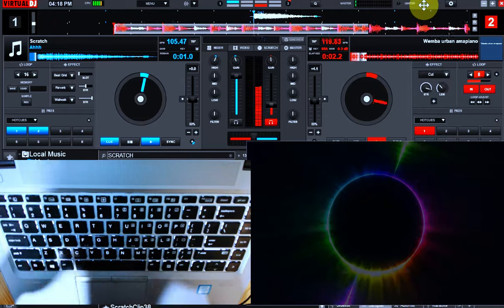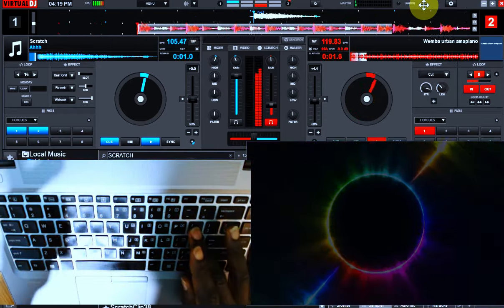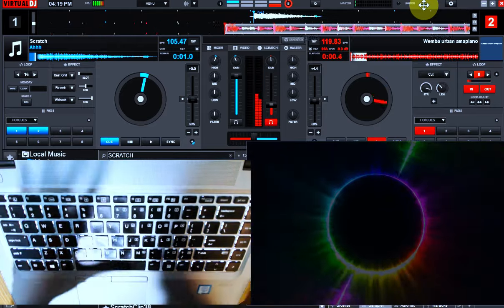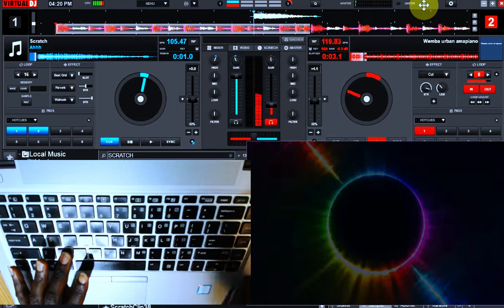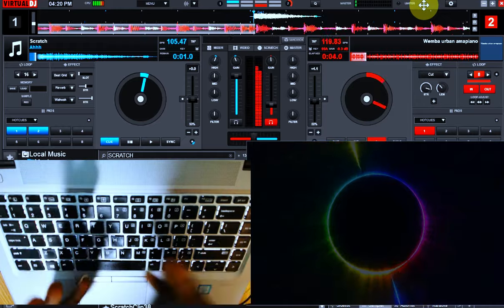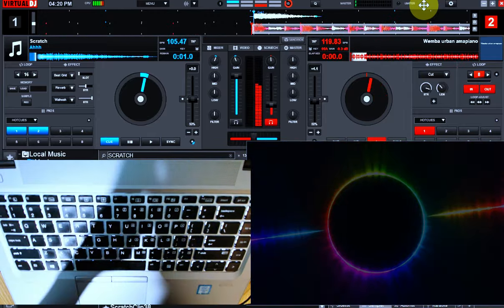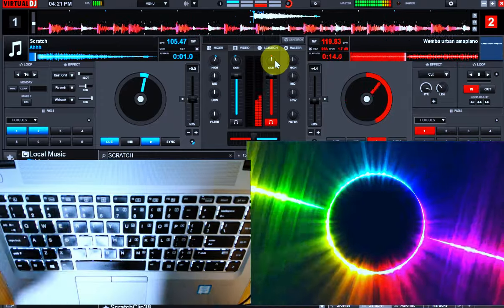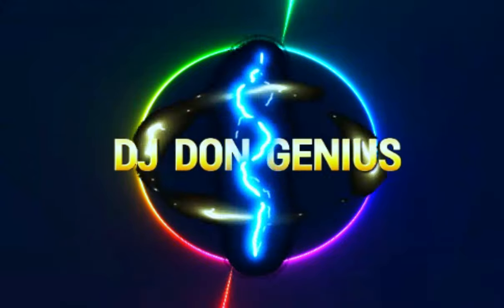virtual dj tutorial | How to Scratching And Braking On Laptop Keyboard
Virtual DJ tutorial | How to Scratch And Brake On Laptop Keyboard.
Three steps involve in this trick are.
Action 1 tap on letter " [ "  to start the song on your cue 1.
Action 2 tap on letter " [ "  to Brake the song. then quickly
next action
letter Tap On Letter "X"  to Scratch

then
back to Action 1 again  by tap on letter " [ "  to start the song on your cue 1. to continue playing